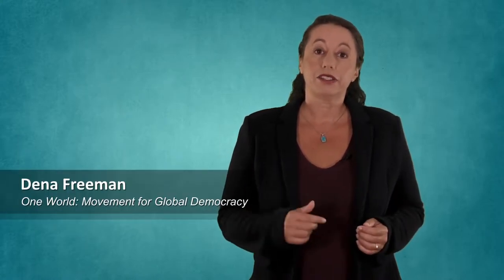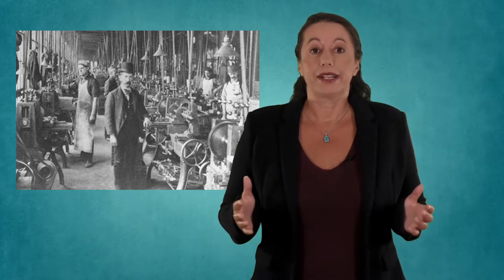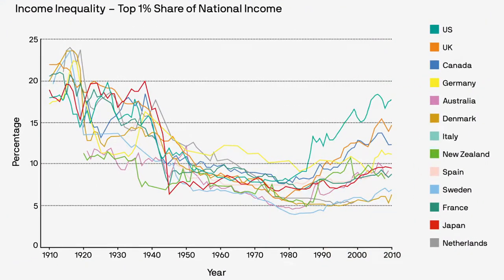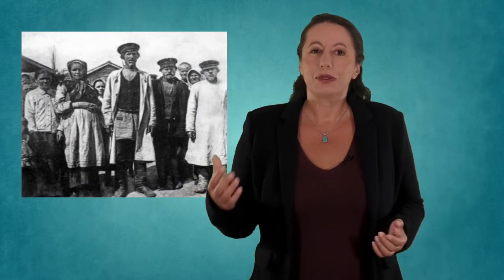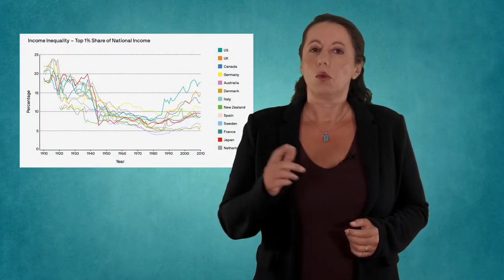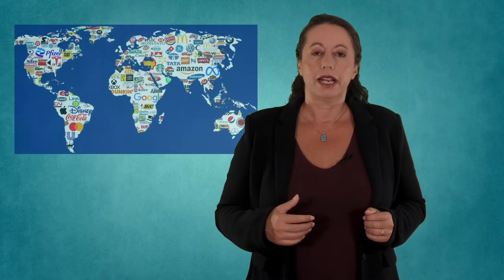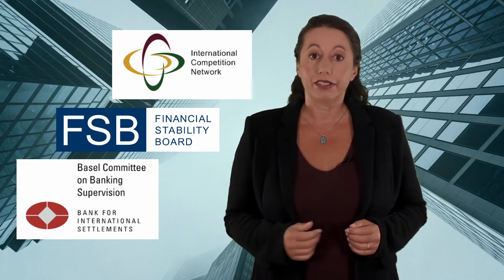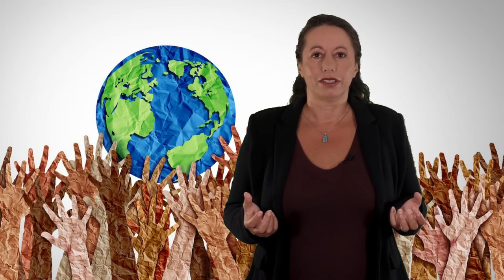1. The History and Future of Democracy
Learn how popular struggles in the 19th century led to national level democracies with more equality and justice. Imagine what a similar struggle on the global level could do in the 21st century.

0:00 𝐢𝐧𝐭𝐫𝐨

1:43 𝐓𝐡𝐞 𝐄𝐦𝐞𝐫𝐠𝐞𝐧𝐜𝐞 𝐨𝐟 𝐃𝐞𝐦𝐨𝐜𝐫𝐚𝐜𝐲 𝐢𝐧 𝐭𝐡𝐞 𝟏𝟗𝐭𝐡 𝐂𝐞𝐧𝐭𝐮𝐫𝐲
Both economic and political power used to be limited to the upper 2% land-owning elite, but by protests and strikes and revolutions they were expanded to all.

4:18 𝐈𝐧𝐜𝐫𝐞𝐚𝐬𝐢𝐧𝐠 𝐃𝐞𝐦𝐨𝐜𝐫𝐚𝐜𝐲, 𝐃𝐞𝐜𝐫𝐞𝐚𝐬𝐢𝐧𝐠 𝐈𝐧𝐞𝐪𝐮𝐚𝐥𝐢𝐭𝐲
After WWII democracy greatly reduced inequality further.

5:43 𝐂𝐨𝐦𝐢𝐧𝐠 𝐓𝐨𝐠𝐞𝐭𝐡𝐞𝐫 𝐁𝐞𝐡𝐢𝐧𝐝 𝐚 𝐒𝐡𝐚𝐫𝐞𝐝 𝐕𝐢𝐬𝐢𝐨𝐧 𝐨𝐟 𝐚 𝐃𝐞𝐦𝐨𝐜𝐫𝐚𝐭𝐢𝐜 𝐚𝐧𝐝 𝐉𝐮𝐬𝐭 𝐆𝐥𝐨𝐛𝐚𝐥 𝐒𝐨𝐜𝐢𝐞𝐭𝐲
Getting this power from the elites seemed unimaginable, but it was done by diverse people coming together. Similarly, now we can imagine it on the global scale!

9:47 𝐀 𝐒𝐮𝐛𝐭𝐥𝐞 𝐏𝐫𝐨𝐜𝐞𝐬𝐬 𝐨𝐟 𝐃𝐞-𝐃𝐞𝐦𝐨𝐜𝐫𝐚𝐭𝐢𝐬𝐚𝐭𝐢𝐨𝐧
How inequality started rising after 1980 following the elites’ bracketing of economic matters out of democratic control: the economy went global while politics remained local.

15:35 𝐑𝐞-𝐃𝐞𝐦𝐨𝐜𝐫𝐚𝐭𝐢𝐳𝐚𝐭𝐢𝐨𝐧 𝐭𝐡𝐫𝐨𝐮𝐠𝐡 𝐆𝐥𝐨𝐛𝐚𝐥 𝐃𝐞𝐦𝐨𝐜𝐫𝐚𝐜𝐲
For democracy to succeed, it needs to be on the same scale as the economy. Two options: (1) economy back to the national level or, (2) expand democratic government to the global scale. Second option is far better.

Related lectures:
- 6. What is Global Governance?  |  youtu.be/2s4UxmWOOA0
- 10. Economic Inequality  |  youtu.be/hSC9Jce0-ug